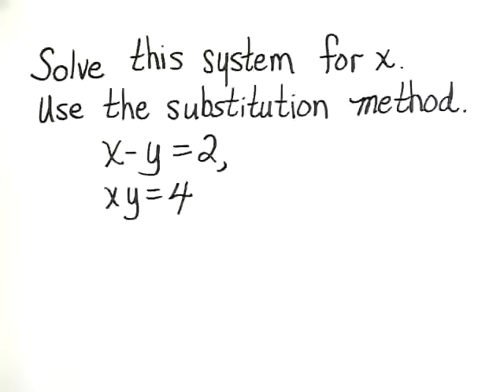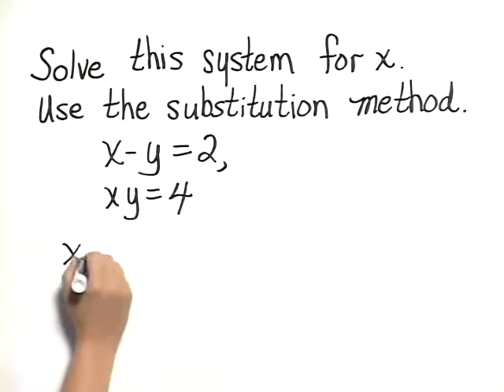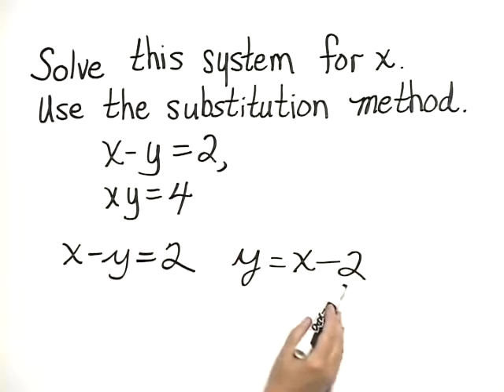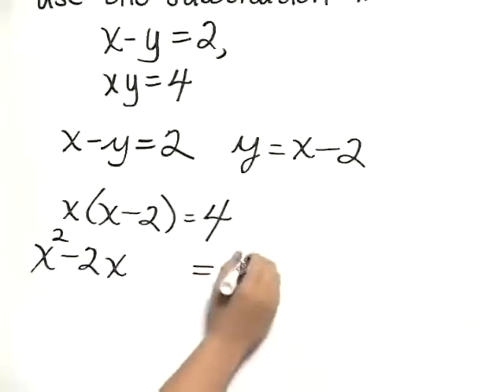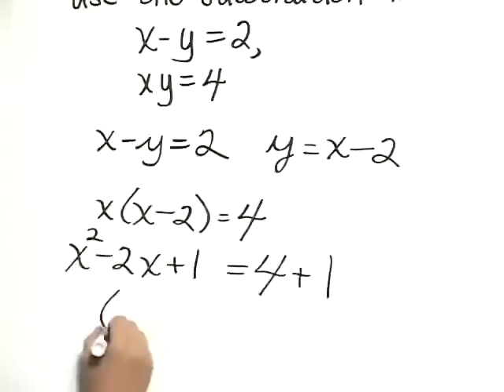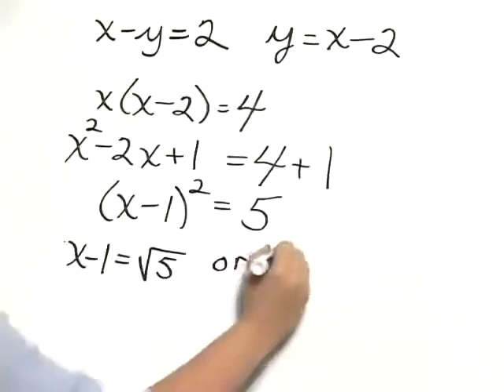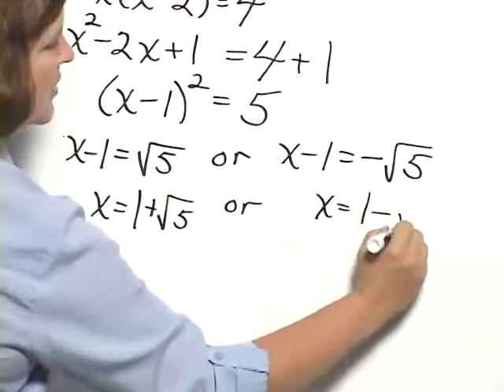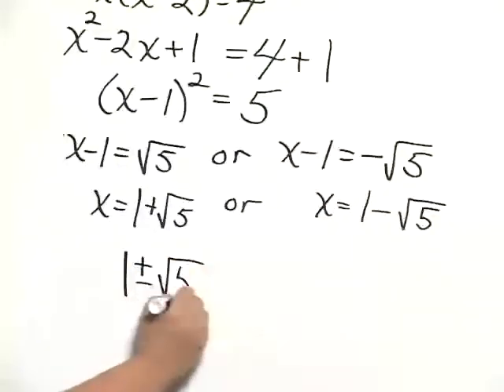Bittinger Elem C&A Ch9 Ex 31